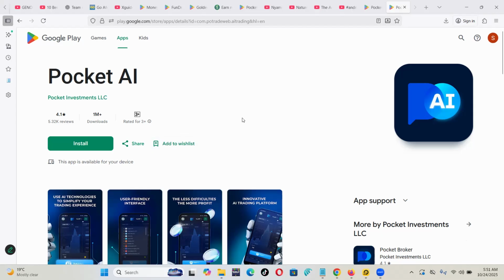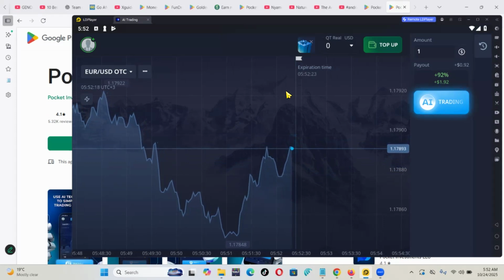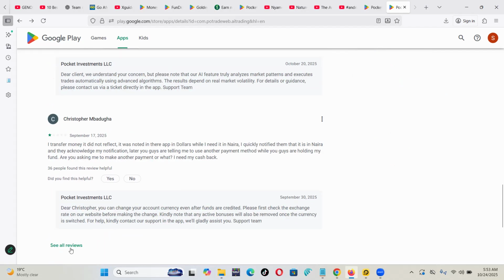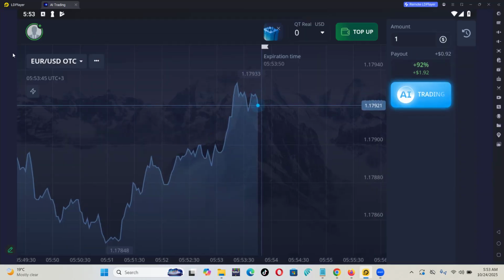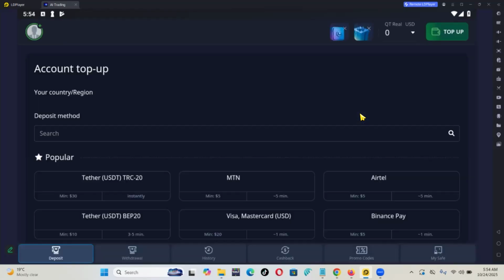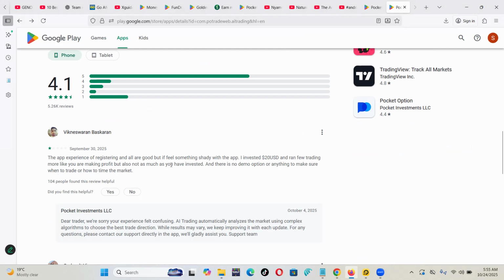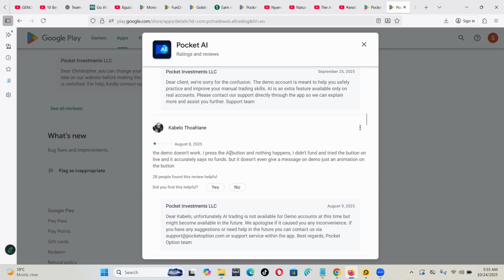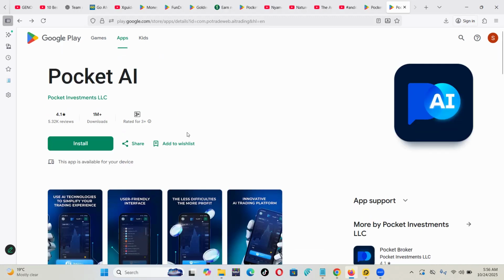Pocket AI Review. My experience using POCKET AI , How to Withdraw, how it works, etc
📱 What Is Pocket AI  and How to use it?
Pocket AI is designed to assist users in trading by leveraging artificial intelligence. The app provides an "AI Trading" feature that analyzes market data and selects optimal trade directions based on complex algorithms. It continuously monitors the market, enabling instant reactions to changes, even for users without deep knowledge of trading.
Google Play

💸Key Things to Know Pocket AI
1. It is an automated trading interface: As confirmed on its store listing, the app provides standard binary/forex style "AI Trading". You tap a button, and its algorithm places short-term direction bets (higher or lower) on market assets.

2. No Guaranteed Payouts or Fixed "Earnings": The app does not pay money just for using it. It is a financial trading tool where your balance goes up or down depending on market wins or losses.

3. No True Strategy Customization or Built-In Demo Mode: Unlike legitimate broker applications (such as TradingView, eToro, or Webull) that let you test strategies on virtual funds with customizable indicators, this specific app lacks traditional strategy parameters or risk-free testing.

4. Binary Risk: Trades operate on rapid expiration windows (sometimes 30 seconds to a few minutes). If the trade prediction fails, 100% of the stake for that trade is lost.

If you are looking to learn or trade safely, sticking to regulated platforms with real demo/paper trading accounts (like TradingView, Webull, or Pionex) is a much safer way to test AI signals before risking real money.